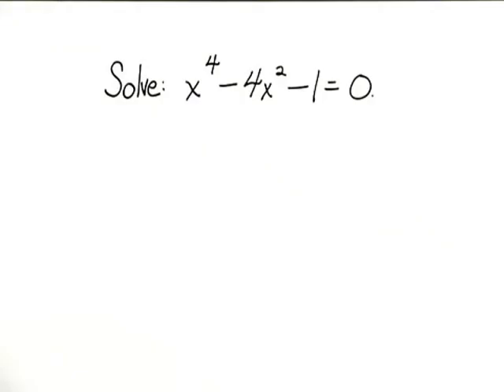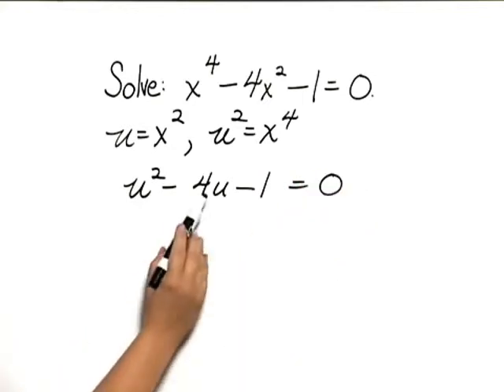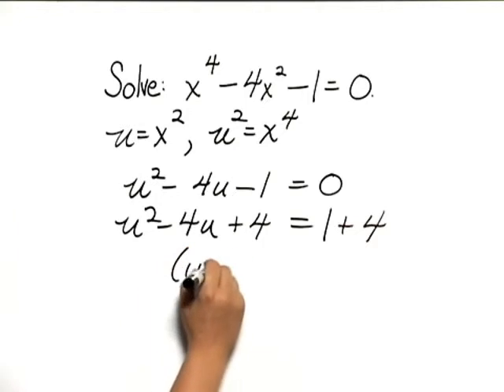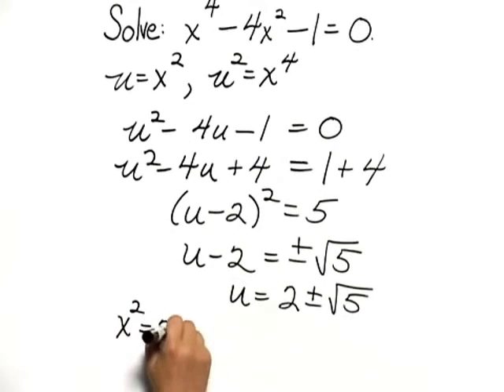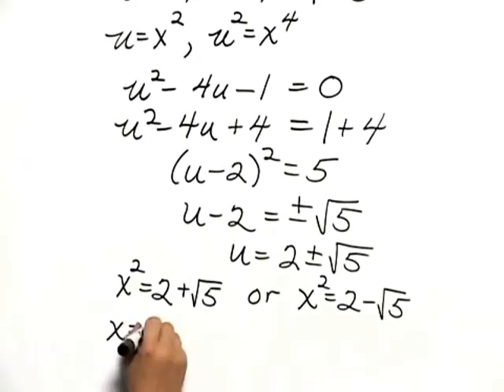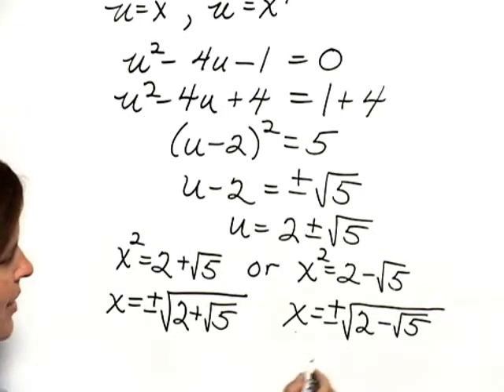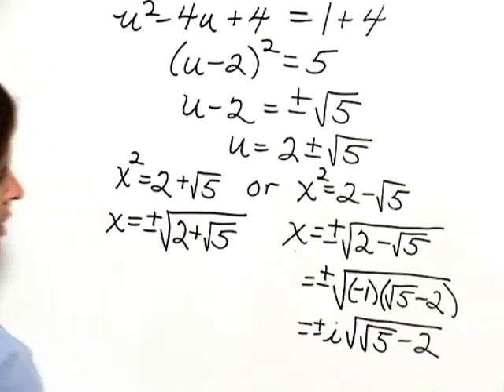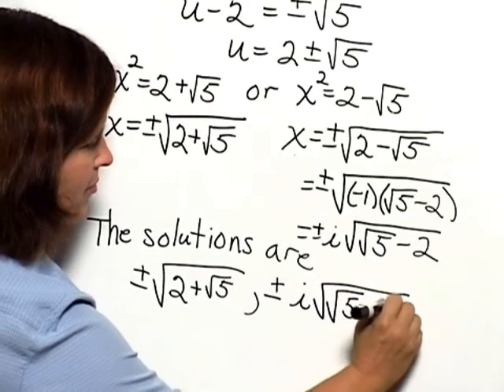Bittinger Inter C&A Ch8 Ex 27